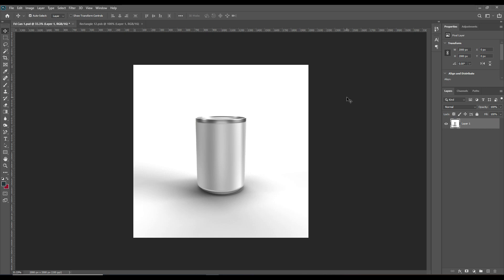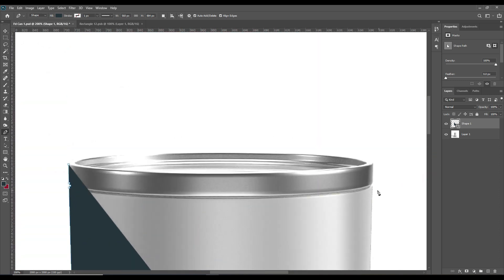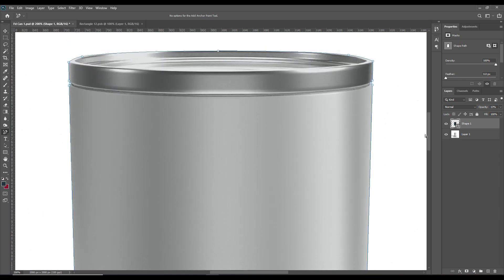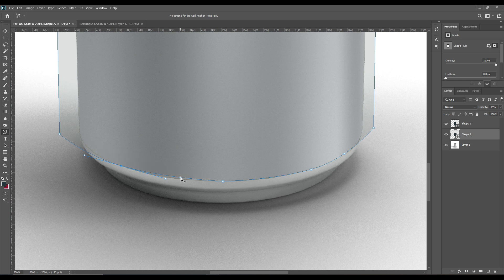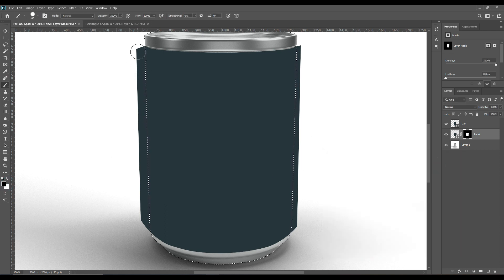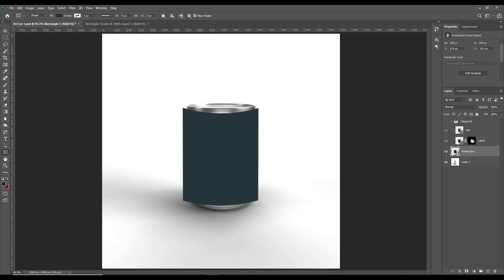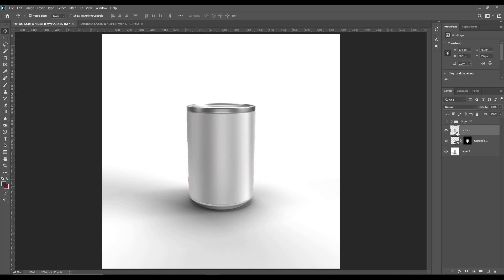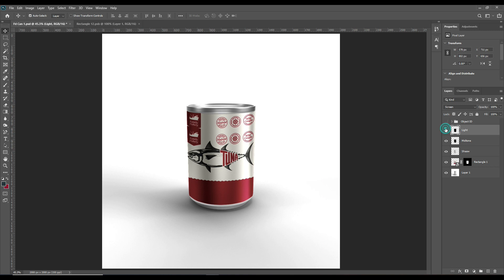How to Design Tuna Fish Can Mockup in Photoshop | Adobe Photoshop Tutorial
Hello there!  This week we have a very simple design for you all. We present you our today's video 'Tuna Fish Can Mockup'. We have used very simple and common tools... watch the whole video I hope you will have no problem to understand.  I suggest not to skip the video at all for you might miss an important step. For the label related quarries visit our new channel  the Label Art.